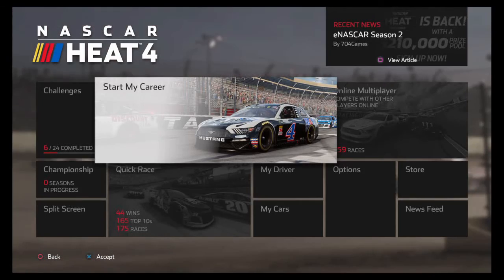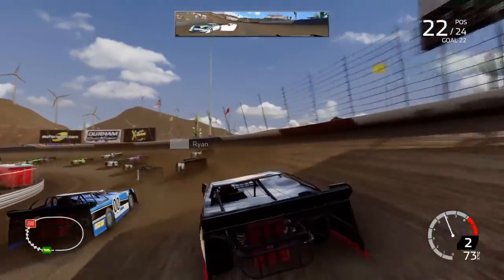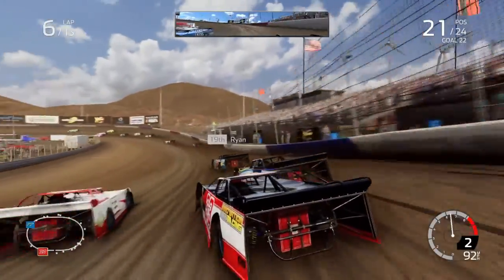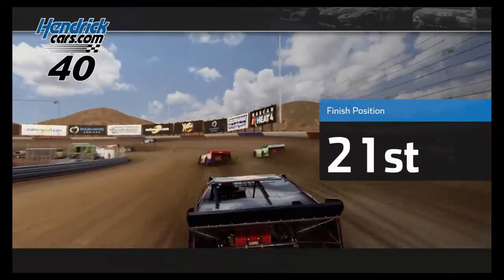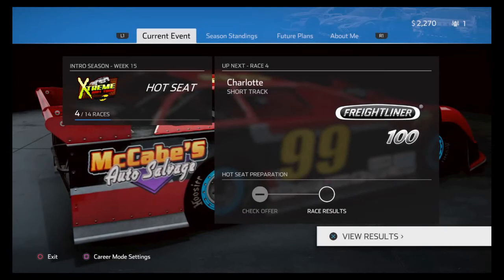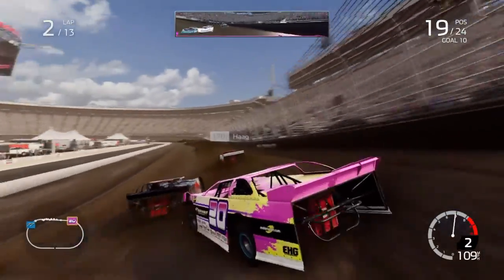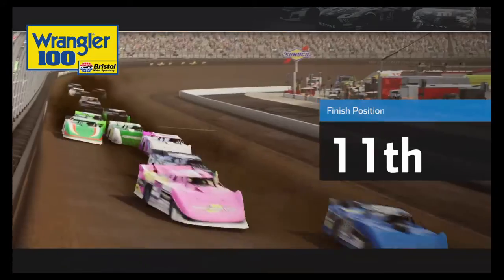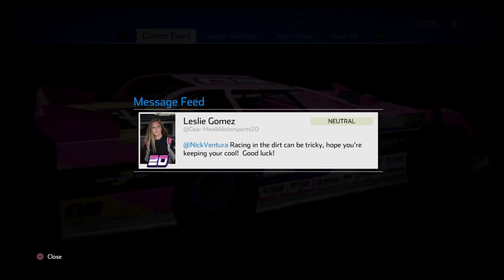The Beginning | NASCAR Heat 4 | Career Mode | EP.1